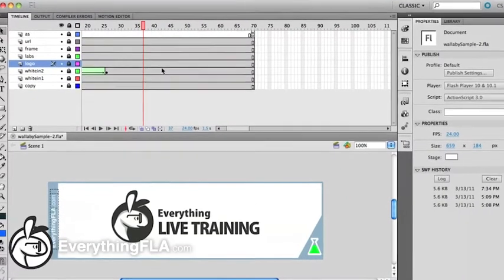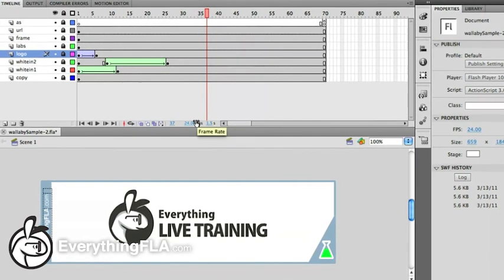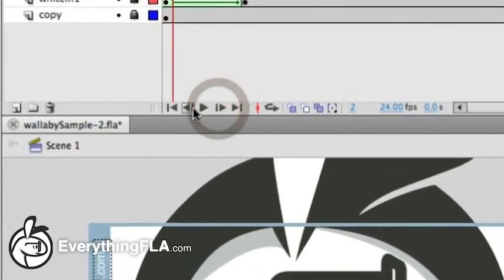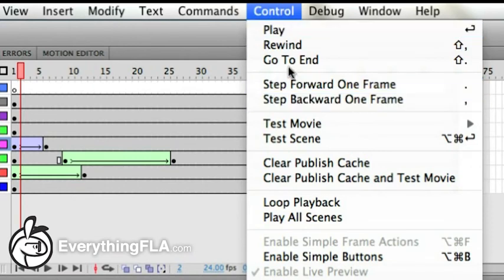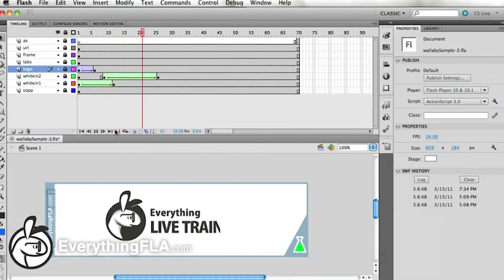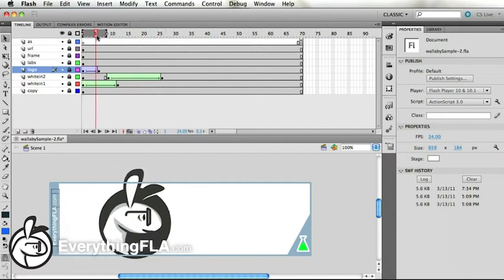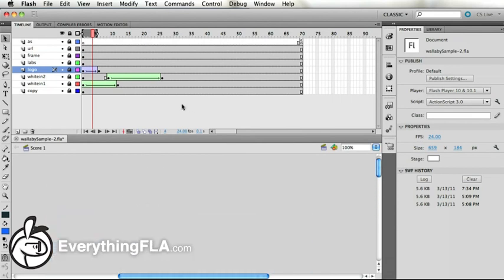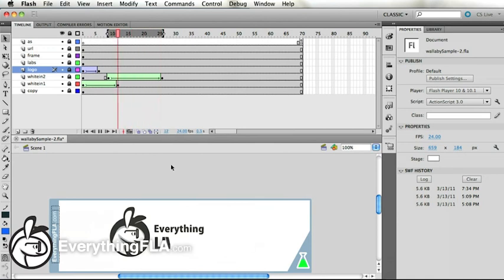What's new in Flash CS5.5(part 3 of ...) - Loop Range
Peak at some of the new features of Flash Cs5.5 check out for more of 'em.